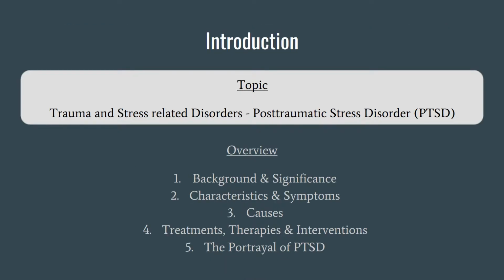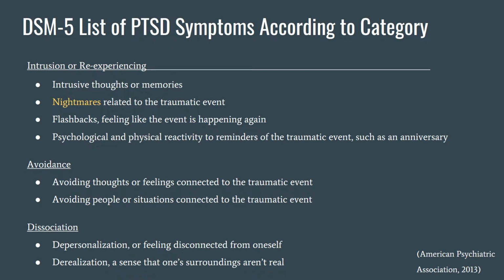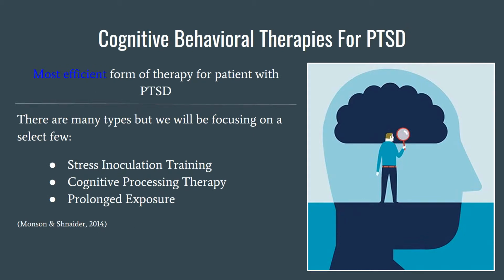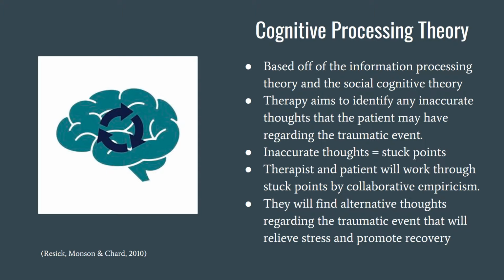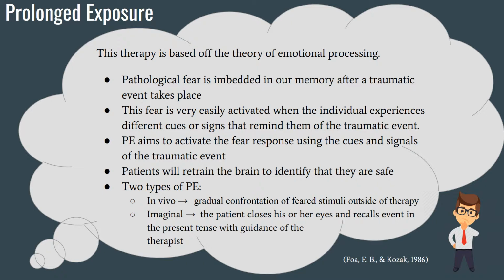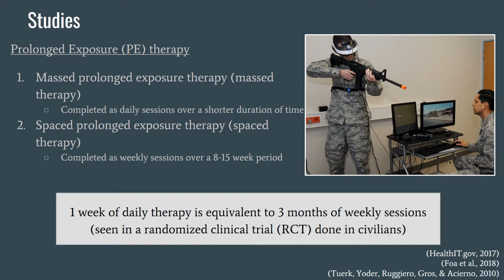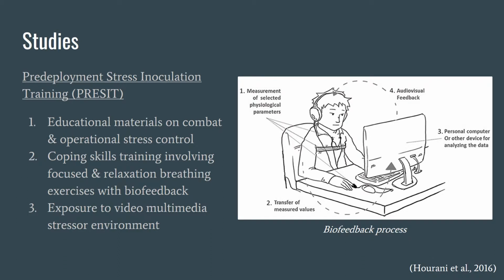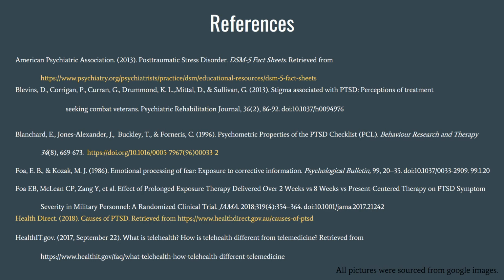Post Traumatic Stress Disorder